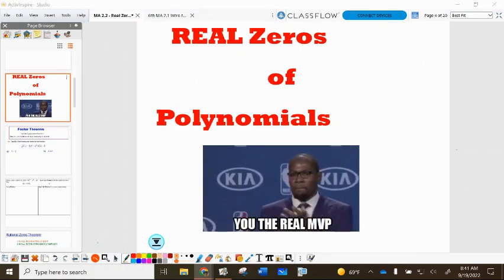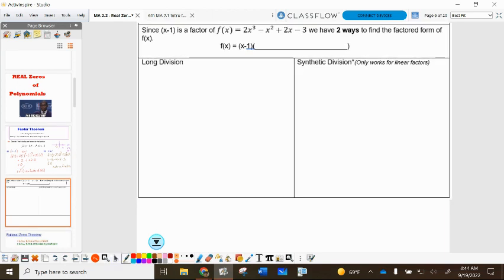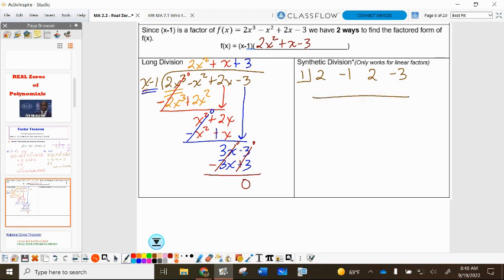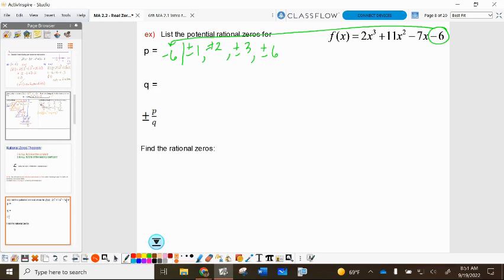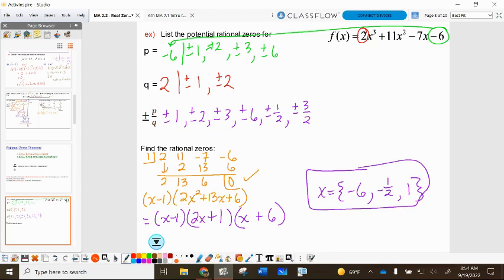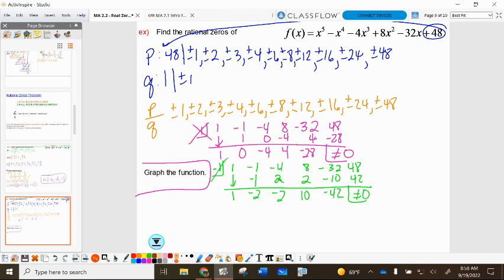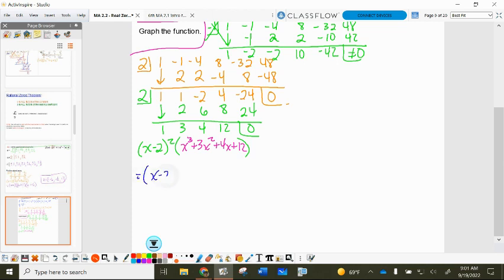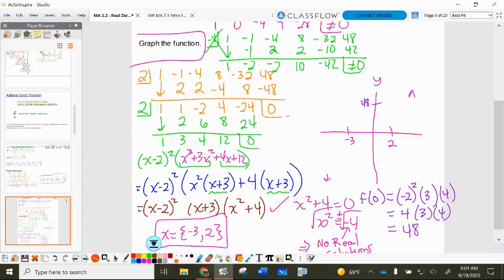Real Zeros of Polynomials